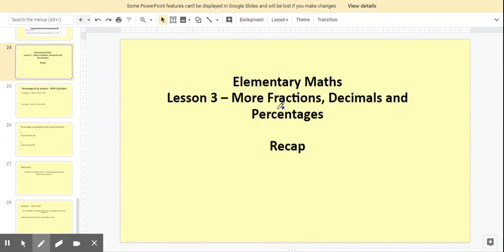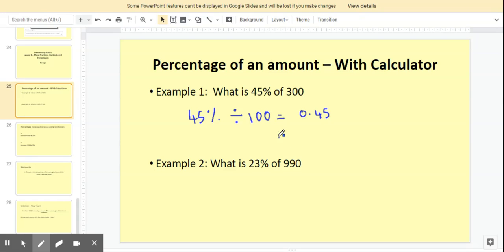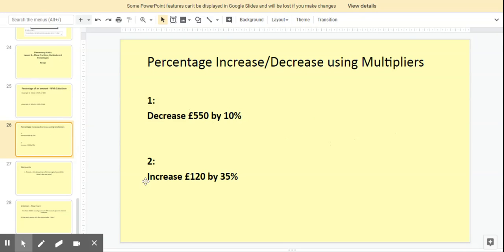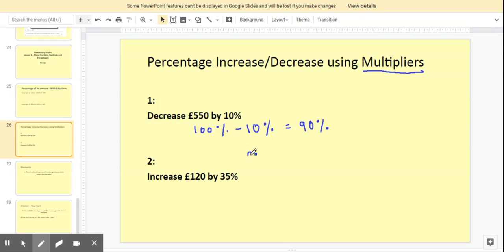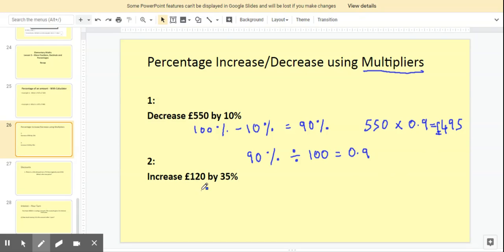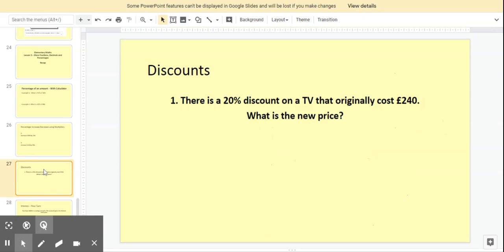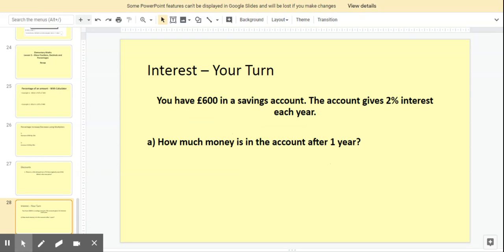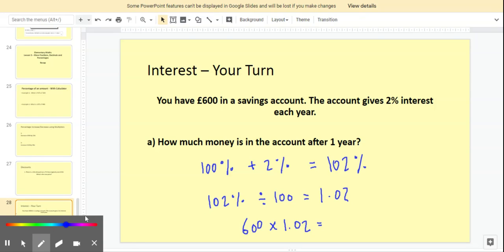Elementary Maths Lesson 3 More Fractions Decimals and Percentages Recap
Recap of Elementary Maths Lesson 3 - More Fractions, Decimals and Percentages